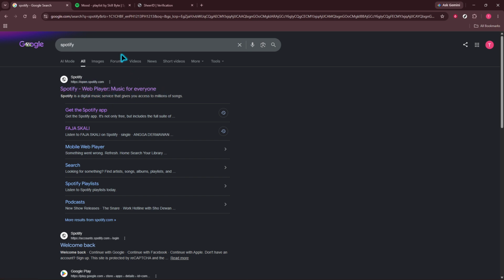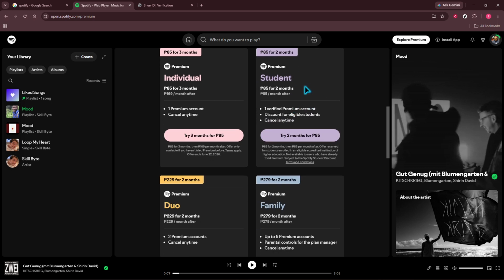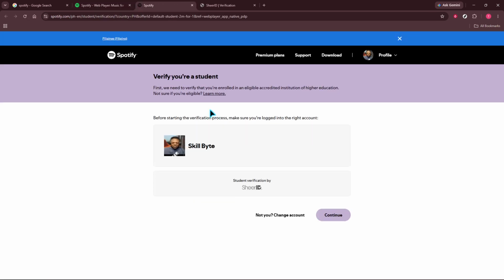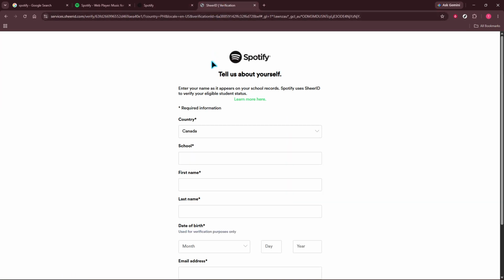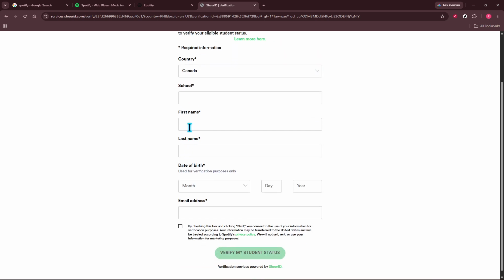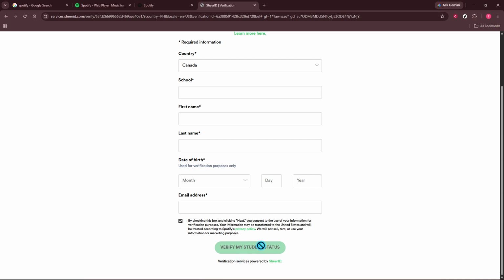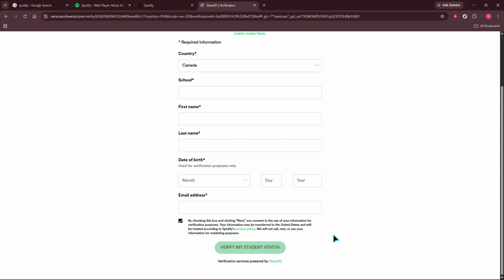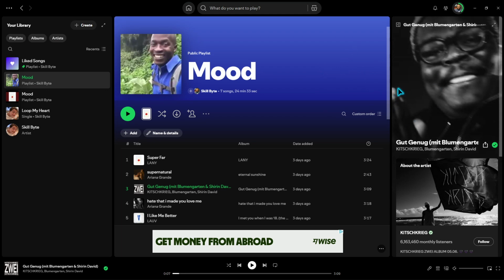How To Get Spotify Desktop Premium For Students [2026 Guide]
How To Get Spotify Desktop Premium For Students